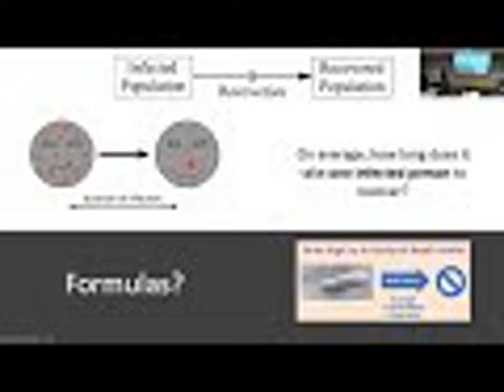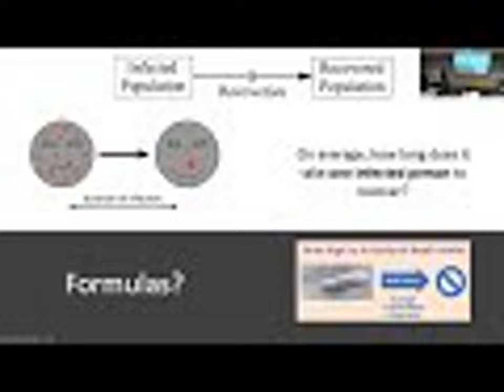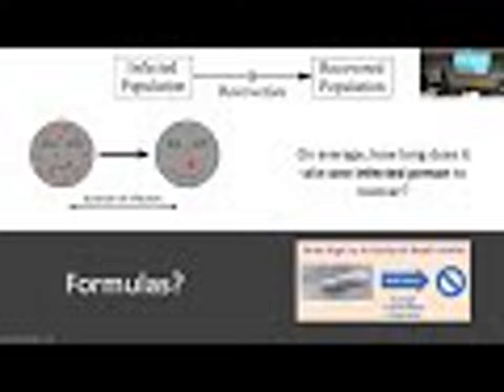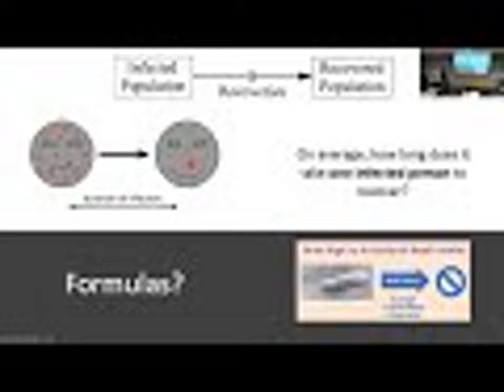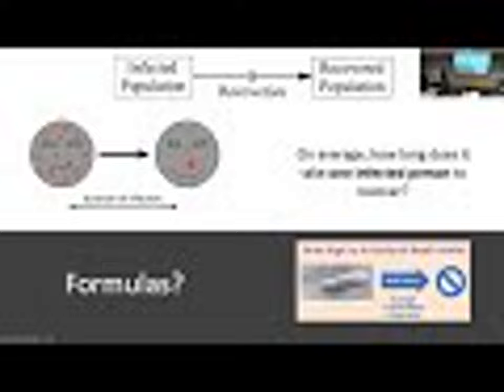Lecture E3 (2022-10-20): Epidemic Dynamics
In this lecture, we start to introduce more complex system dynamics models (SDM), as would be implemented in Vensim or Insight Maker, for more complex systems. We focus on the classical SIR (susceptible–infectious–recovered) multi-compartment model from epidemiology. We build up this model as a stock-and-flow diagram from scratch, justifying the expressions/equations that we use and then using simulation to inform us when the equations might have significant flaws. Ultimately, we get to a working SIR model that matches dynamics of basic disease spread, and we go through a strategic thinking/scenario-planning example that shows that the value of quarantine policy is, in most cases, not to reduce spread of a disease but "flatten the curve" and lower (but widen) the infection peak to keep it under a manageable public-health threshold (set by university capacity/etc.).